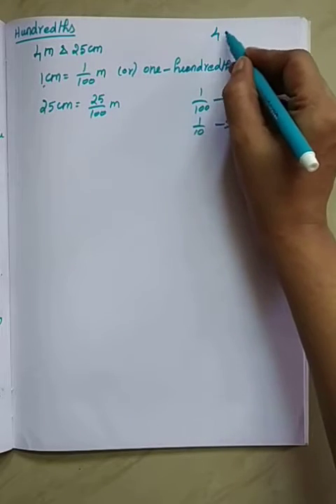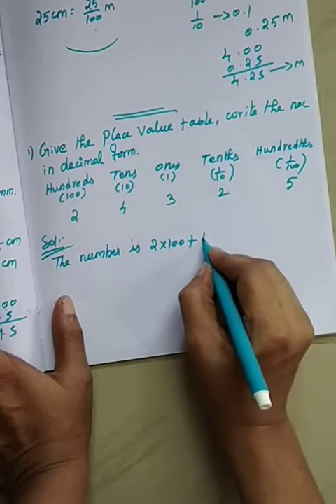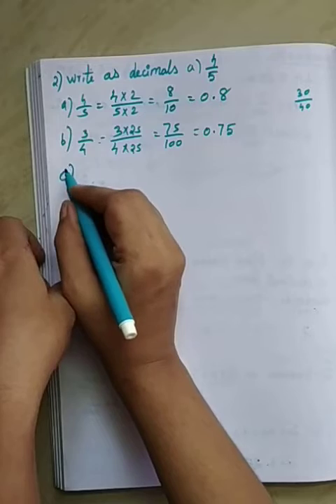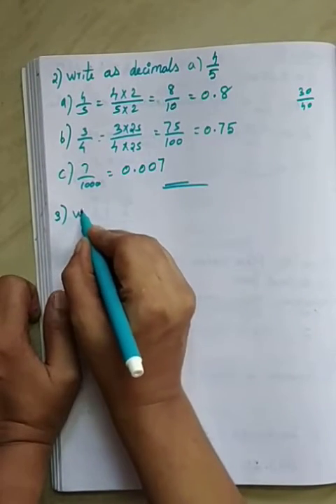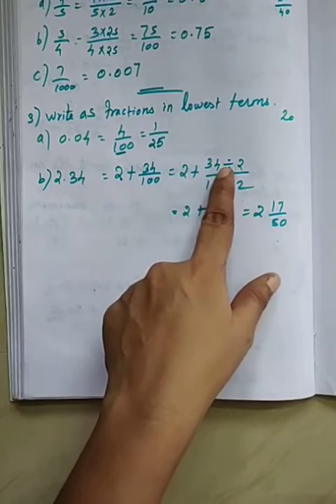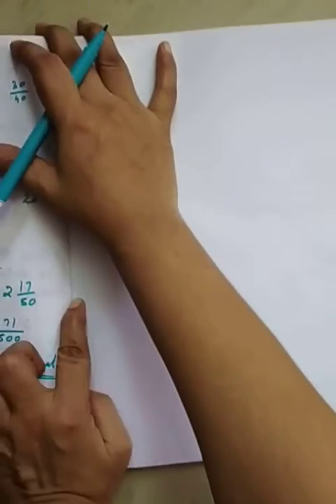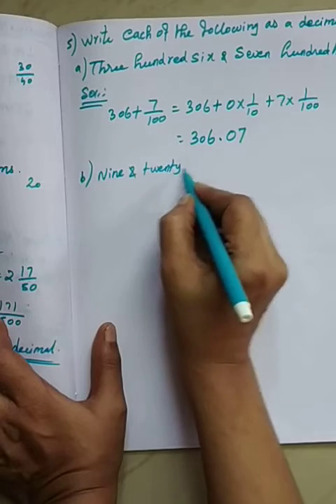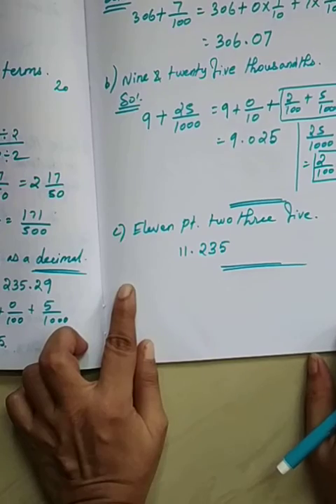Sri Jayendra CBSE - 6th Maths - Decimals - Part 4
6th Std. Maths - Decimals - Part 4